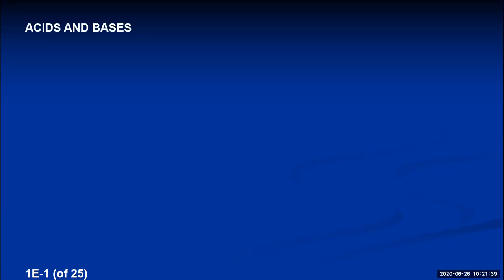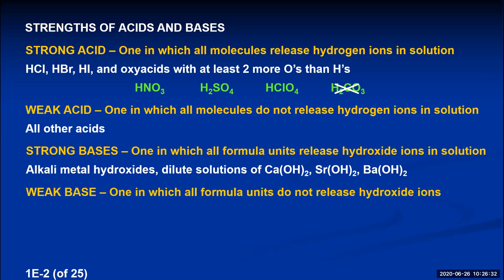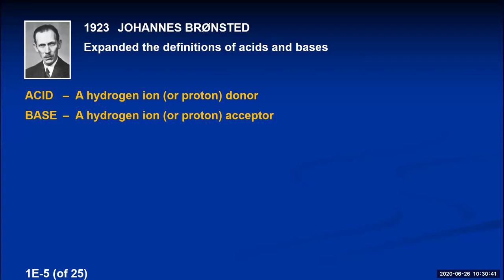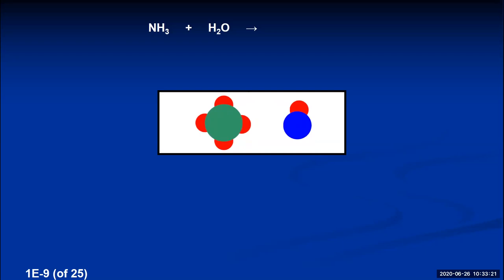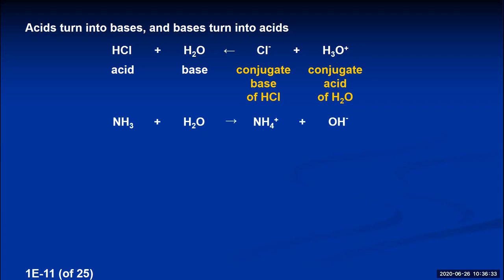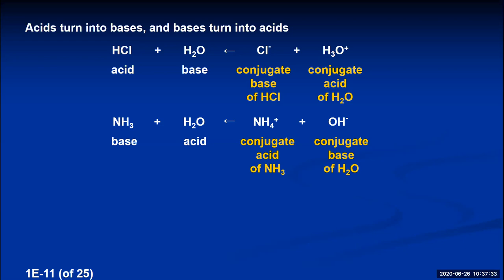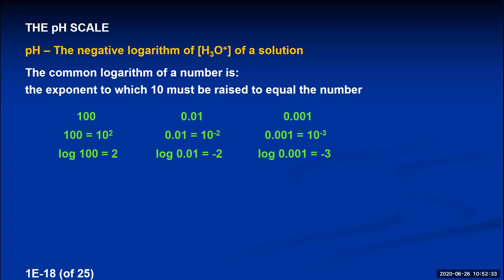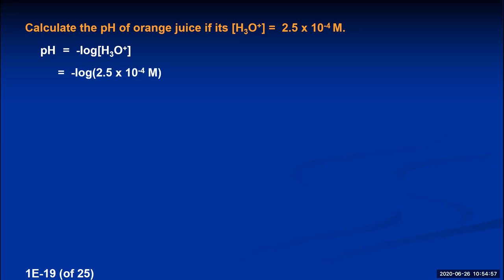Chem 1B Lecture 1E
Acids and Bases, Acid Strength, The Effect of Structure on Acid-Base Properties, The pH Scale